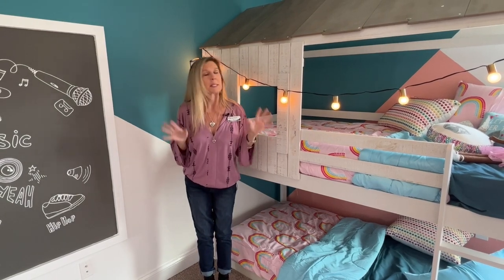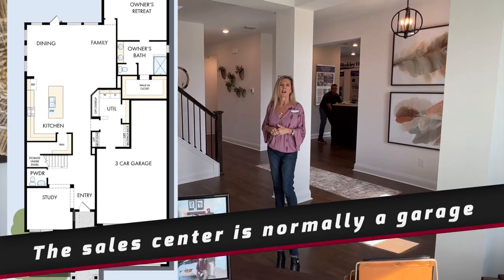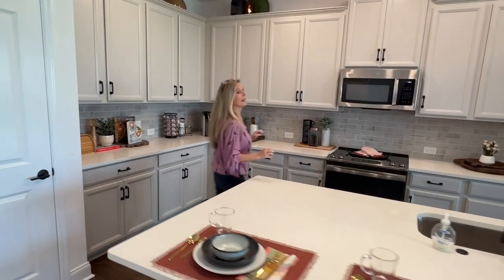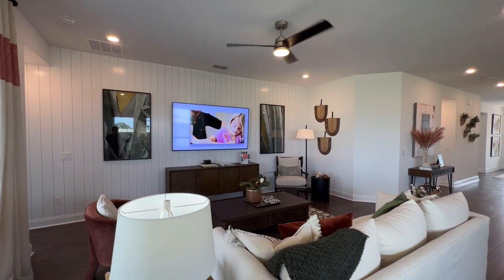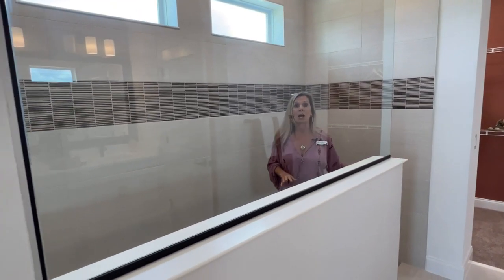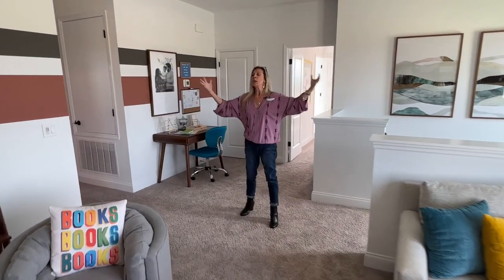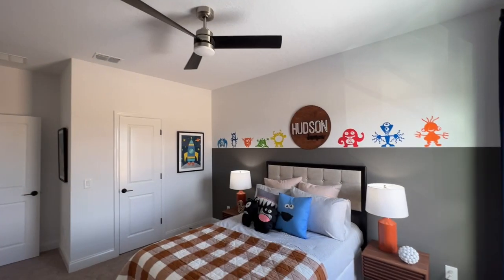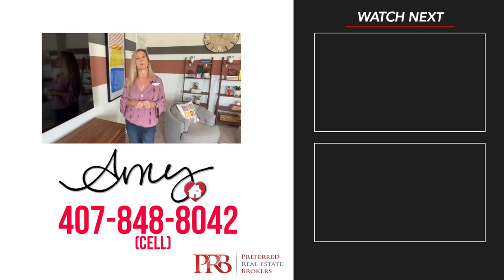Homes for the Holidays | Model Tour | David Weekley | Johns Lake Landing | Clermont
Here comes our second video in this year's Homes for the Holidays! Today's video is a model home tour from David Weekley at the Lookout at John's Lake Landing in Clermont. This is the Summerloch which can be 4-6 bedrooms and 3.5 to 5 baths. It is a beautiful plan with a loft, office area and so much more! Take a look and let me know if you'd like a Summerloch under your tree this year! :)

Amy Kidwell is the #1 Realtor in Winter Garden and Horizon West Florida. Call or Text 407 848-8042 (cell) for help buying or selling Orlando Real Estate!